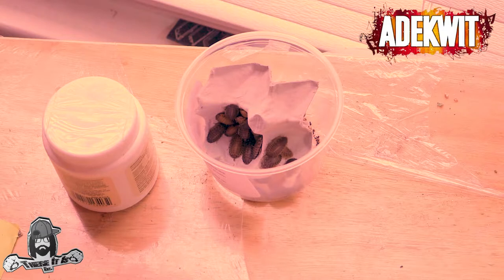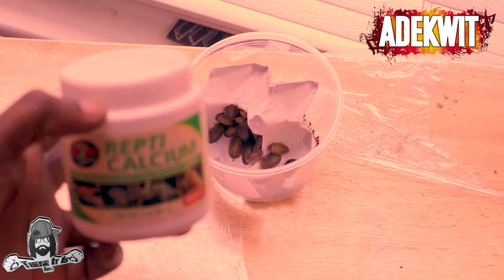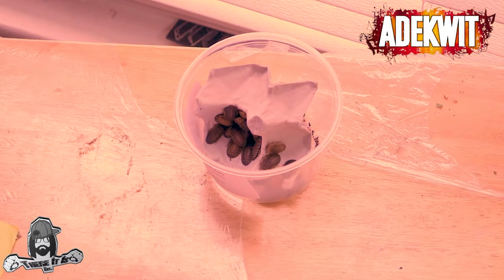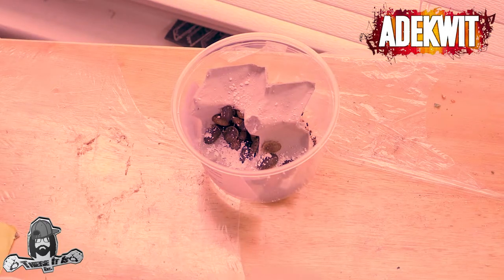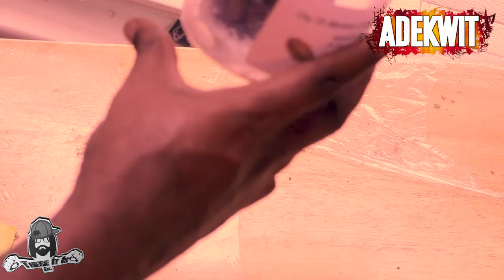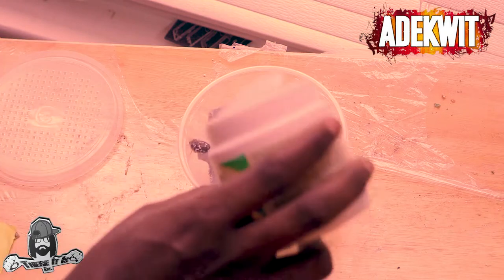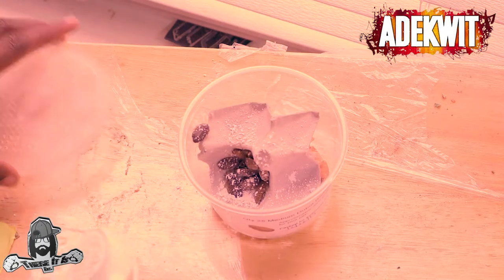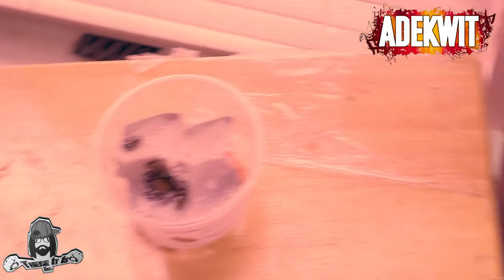Drako Eating Dubia Roaches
I've recently introduced dubia roaches to Drako and he absolutely loves them! Watch as he totally destroys them! Enjoy!!!